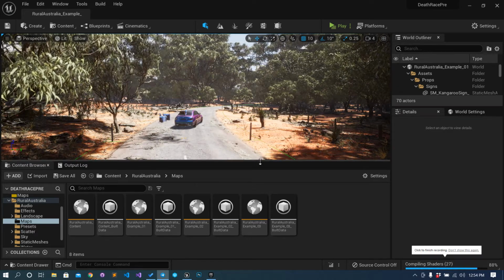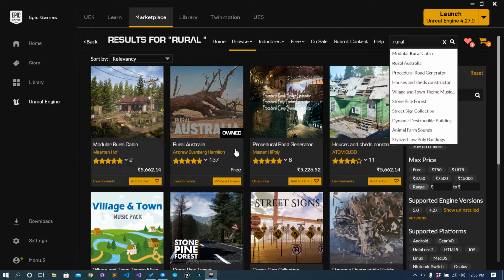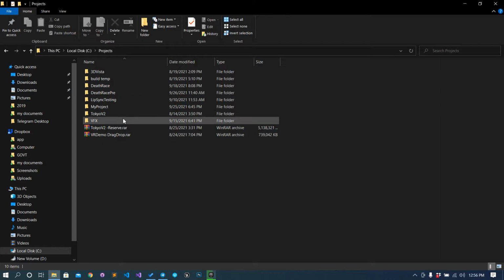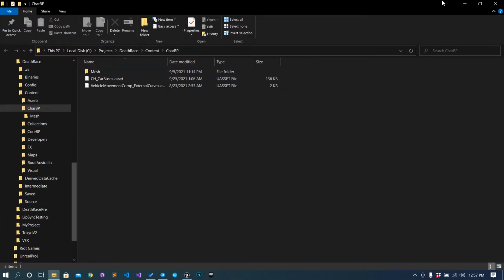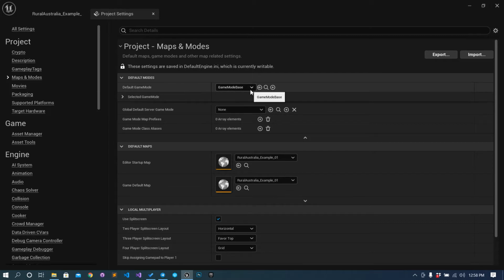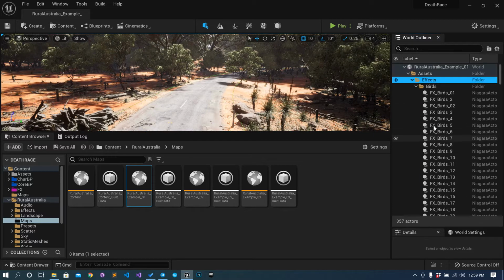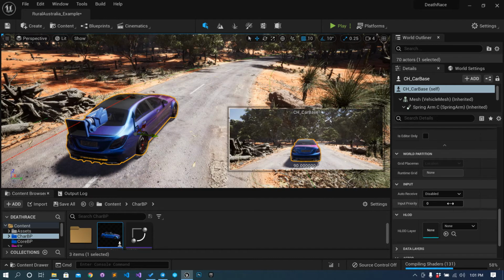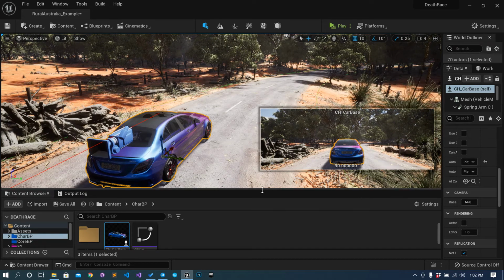15: New free Map with Race track | Death Race in Unreal 5 C++